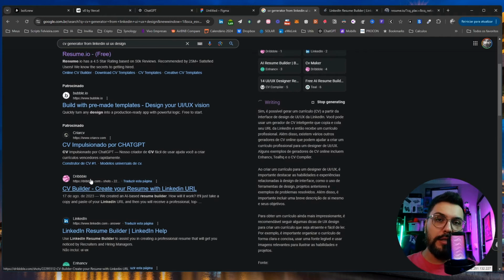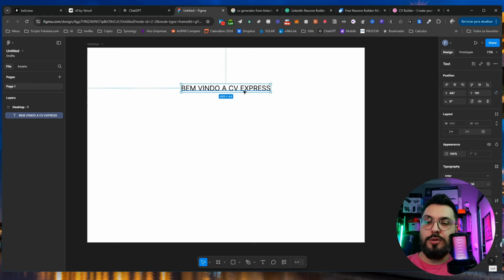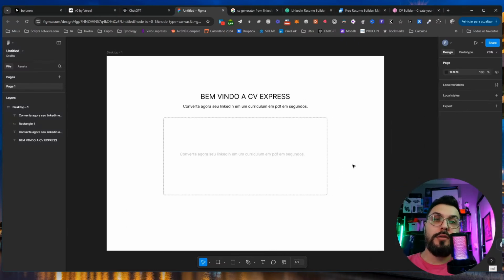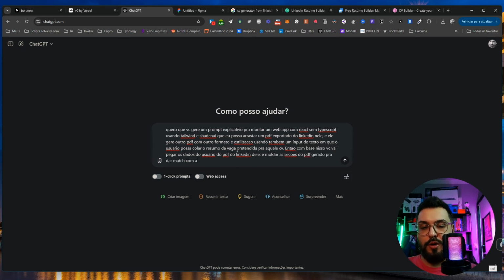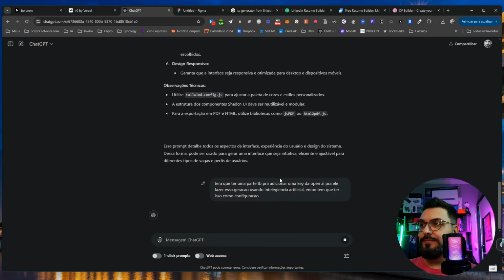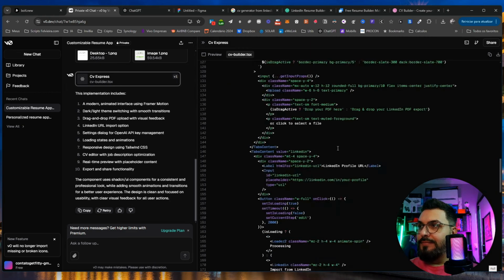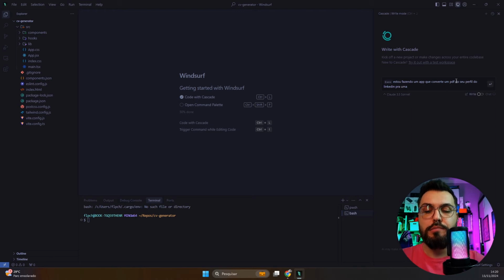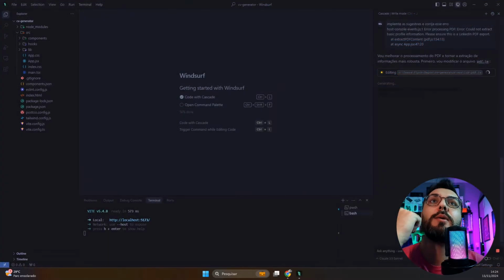AI THE RIGHT WAY! Use Bolt and V0 PROFESSIONALLY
It was made to be easier to find for reproducing in your projects, BUT the playlist from zero to deploy is the one above, where you'll learn EVERYTHING you need to create a professional app with these tools, okay?

This tutorial is perfect for beginners or those wanting to learn web development in a practical and quick way. If you enjoy creating projects using AI and the most modern tools in the market, this video is for you!

Today I'll show you the techniques that I USE to facilitate and optimize the creation of APPS and WEBSITES. We'll use Bolt.new and V0 - tools that generate AI code - and finish with Windsurf where we can improve the system logic without depending on V0 and Bolt, and the best part: EVERYTHING IS FREE.

What you'll learn in this video:

• How to research and plan your application

• Quick design in Figma

• Using AI to generate initial code

• Development with Bolt.new and V0

• Using Windsurf to refine your code

Tutorial Steps:

Research and analyze products and interfaces similar to your idea

Create a sketch of the interface in Figma

Generate a professional prompt using Artificial Intelligence (GPT)

Open Bolt.new and insert the prompt and images to generate the initial structure

Copy the code generated in Bolt.new and paste it into your Bolt project

Finalize the development, refining the project with AI assistance

Recommended Videos:

[INCREDIBLE! Customized Bolt.new - Generate Code with AI 100% FREE WITHOUT DOWNLOAD]

[Create a React chatbot with Open AI in 15 minutes READY TO USE]

[I TESTED FRAGMENTS! Better than Bolt.new and V0?]

[Use bolt.new FOR FREE and generate INFINITE sites and landing pages ON YOUR PC]

[How to Install BOLT.NEW Locally: Learn to Configure from SCRATCH! Brazilian Tutorial 🇧🇷]

[Professional SITES AND LANDING PAGES in 5 Minutes With AIs: The Power of BOLT and V0 | Complete Tutorial 💻]